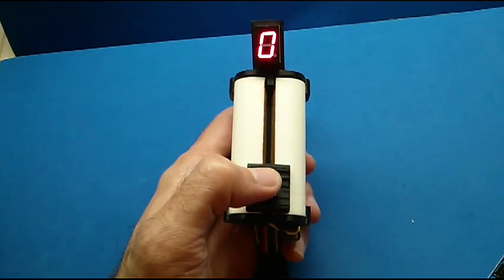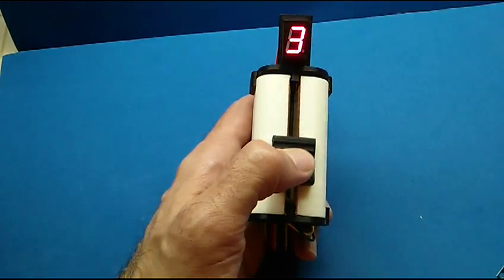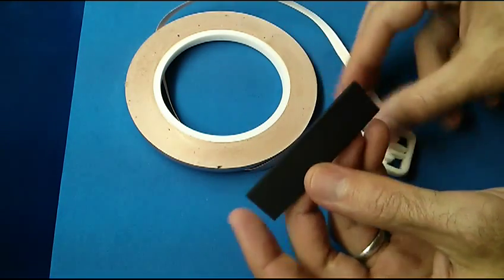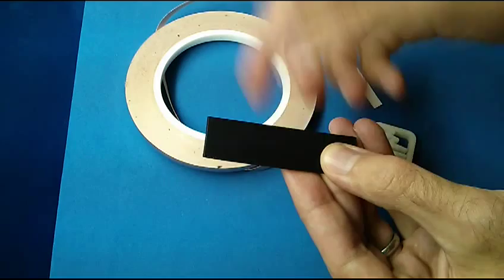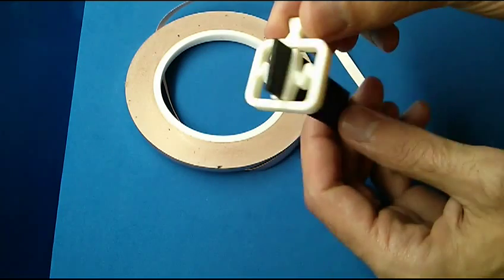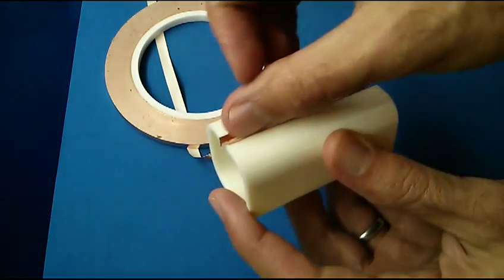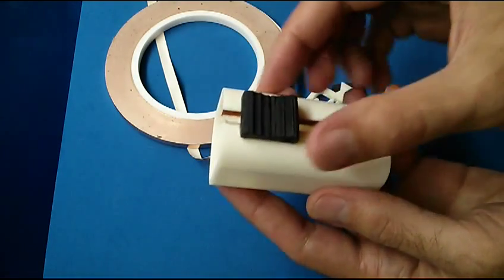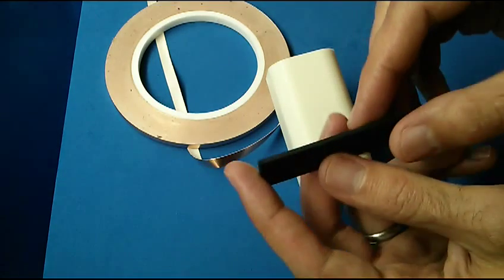Linear potentiometer made with conductive ABS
Simple slider potentiometer 3D printed with conductive ABS filament. The values fluctuate a little more than I would like when you move the slider due to the very high resistance of conductive ABS. Because of the noise, I'm currently only able to get about 4 bits of resolution out of it.